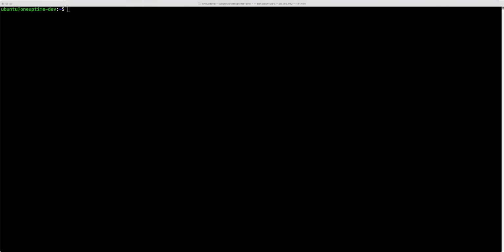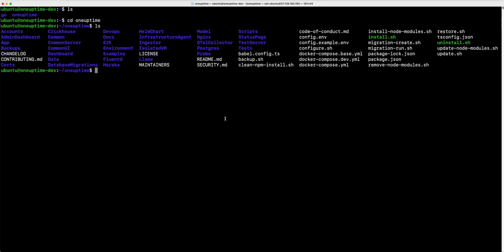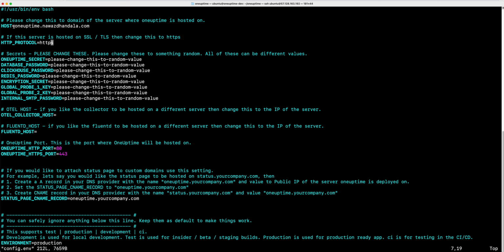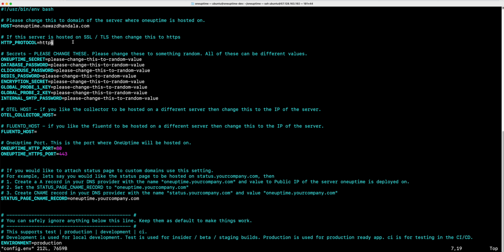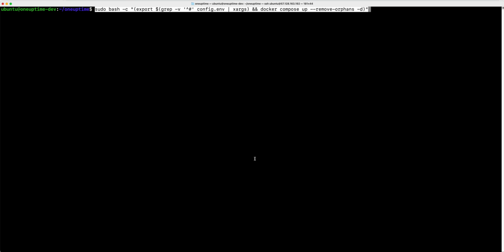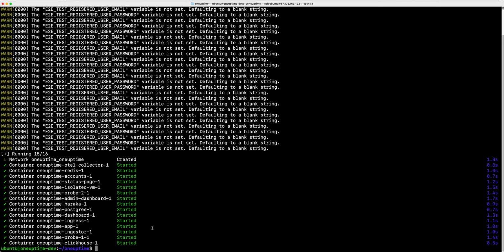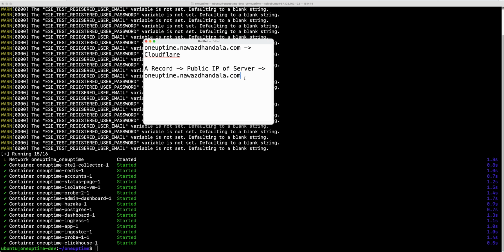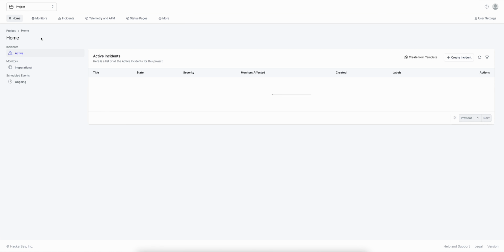Install OneUptime with Docker Compose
Welcome to our step-by-step tutorial on how to install OneUptime using Docker Compose! 🚀

In this video, we'll guide you through the entire process of setting up OneUptime on your system using Docker Compose. OneUptime is a powerful tool that helps you monitor your websites and services, ensuring they're always up and running.